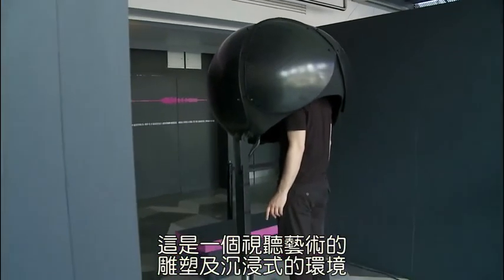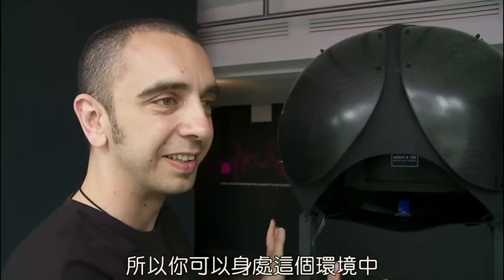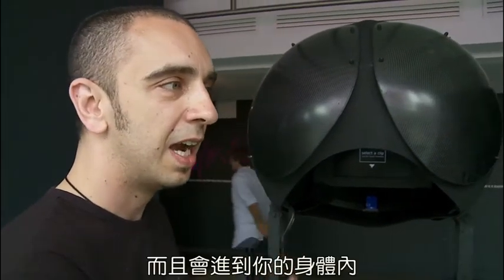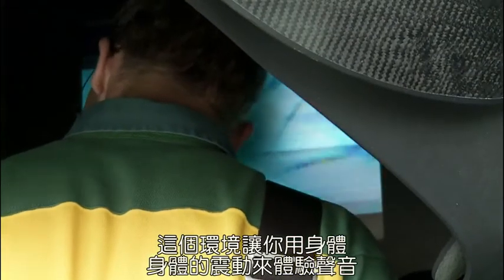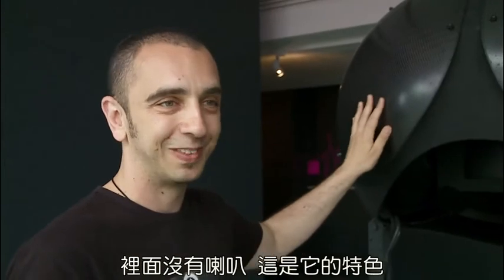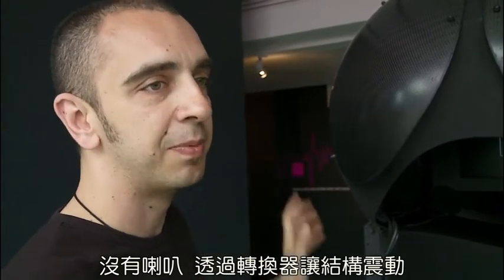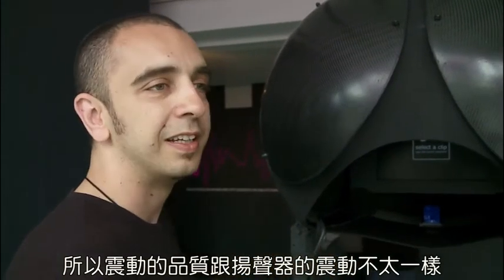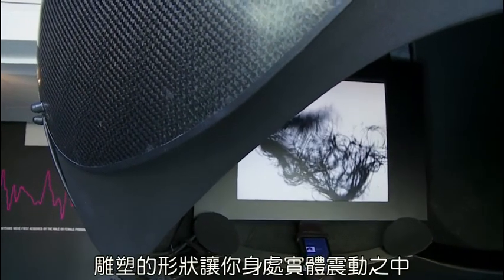聲光艙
聲光艙是個頗具未來感的設計/結構物體，有著機械化的構造，其各個部位共同構成一個自治的沈浸式視聽環境。貝殼形的外殼將訪客的身體包住，以達到最佳的環繞與觸覺聲音體驗。低頻率是透過特別建構的地板，直接輸入人體的骨骼結構，藉此將聲音轉換成超越可感知的振動。聲光艙頭盔的五個面板使用特殊材質設計，且有好幾個變換器，可以振動並重新產生環繞音場，而不需使用傳統的揚聲器。平面的螢幕位在適當位置，可蓋住觀看者的大部分視野，讓視力停留在短距離，並創造活動畫景的幻覺。